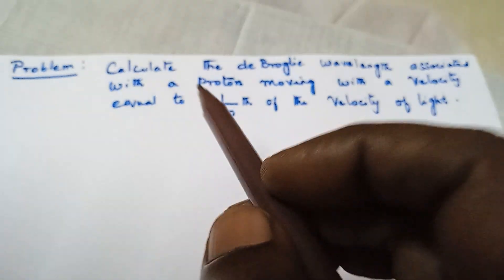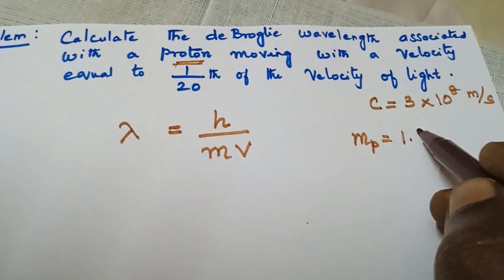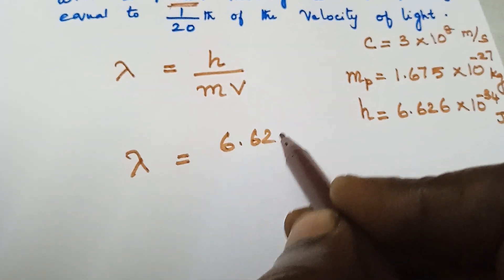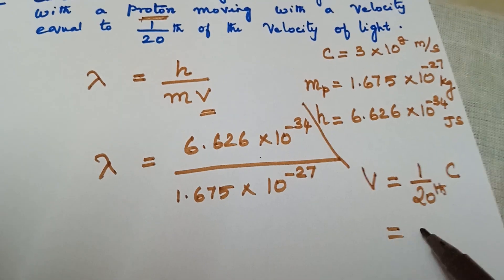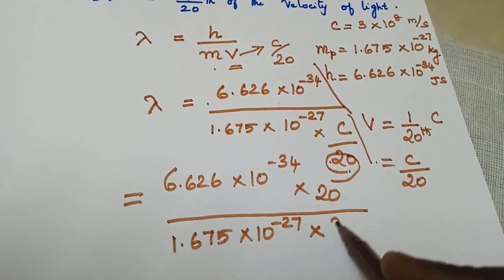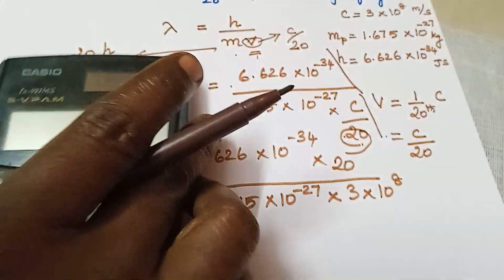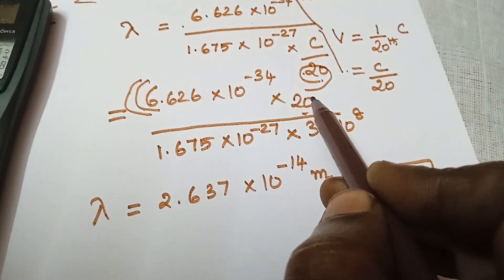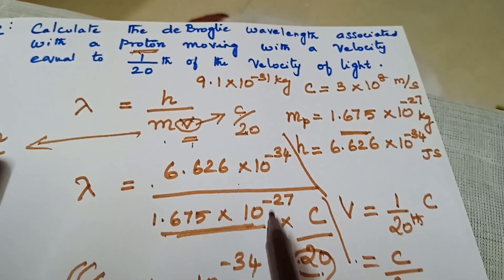Calculate the de Broglie wavelength associated with a proton, moving with a velocity c/20.